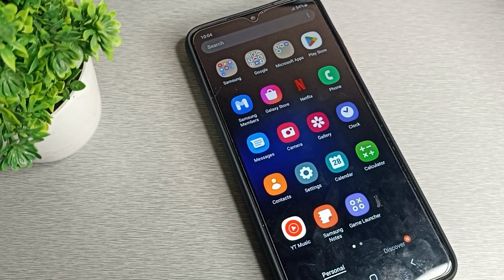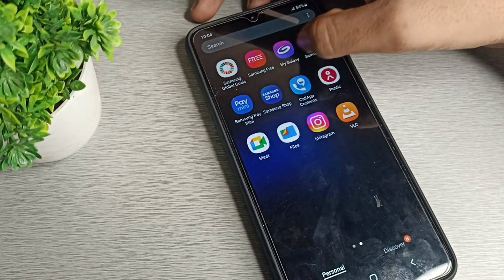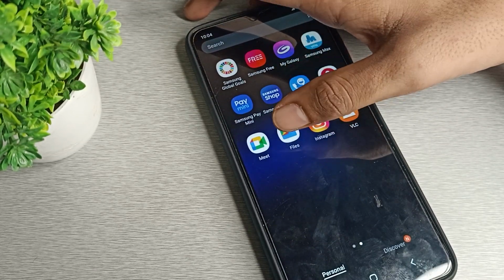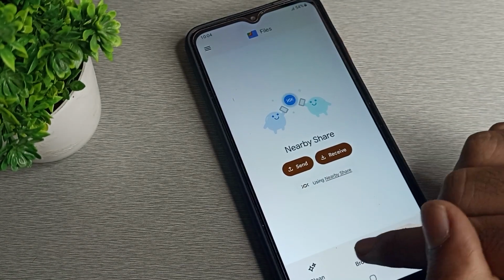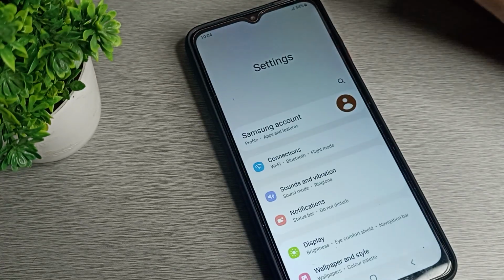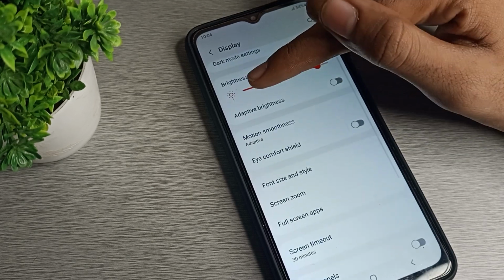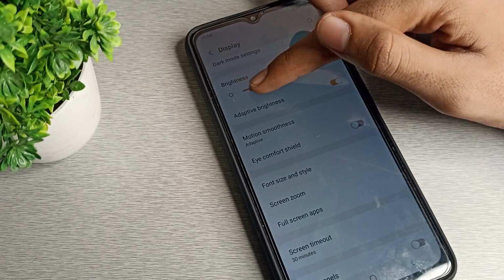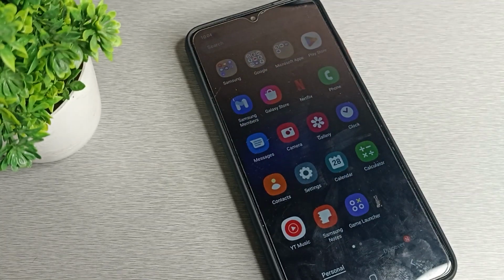How to on Adaptive Brightness in Samsung Galaxy M13 5g phone, on Adaptive Brightness